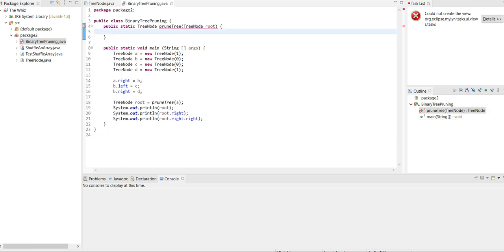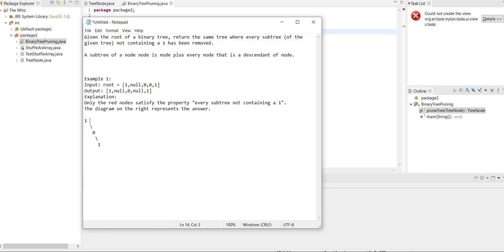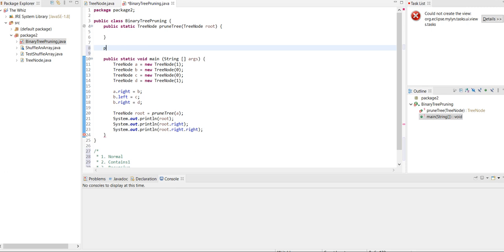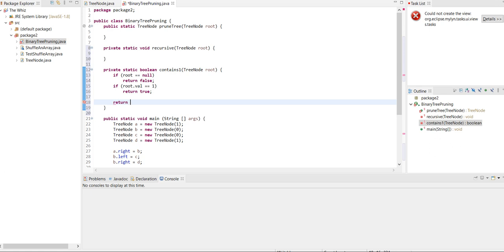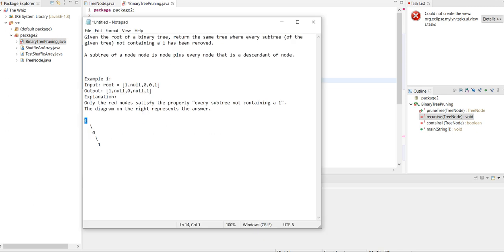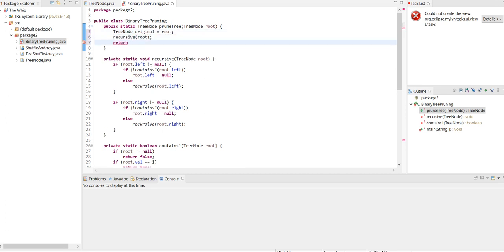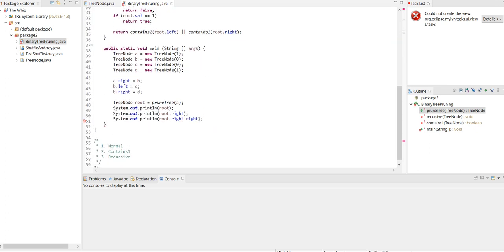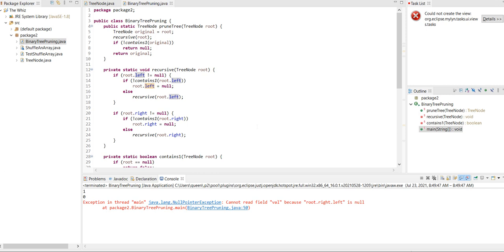Binary Tree Pruning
Hello! Welcome to this video. In this video, you will solve "Binary Tree Pruning" simply and efficiently! The solution is given in Java, but can easily be adaptable to other coding languages.